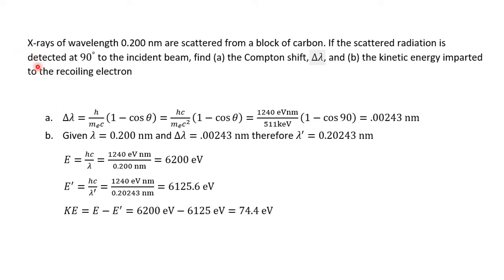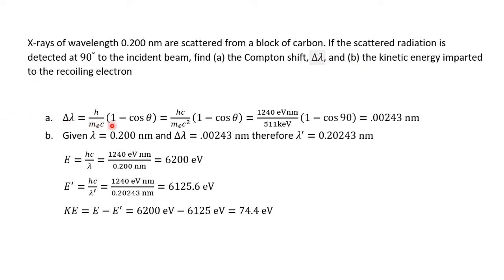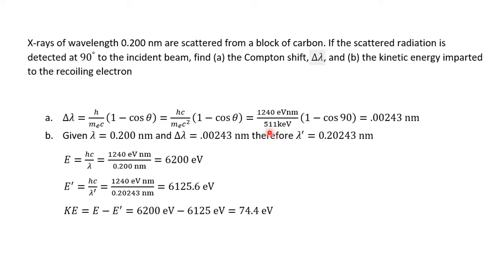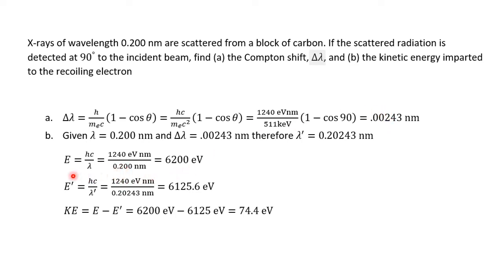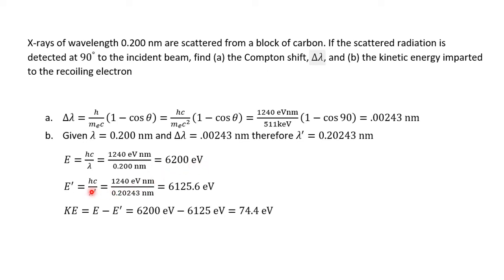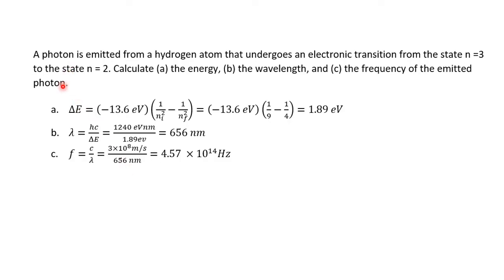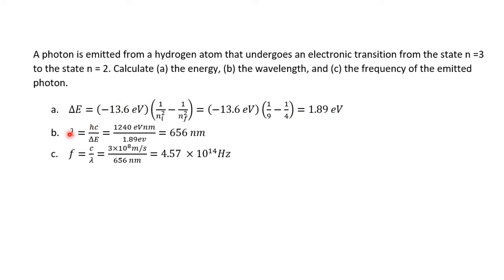Exam 2 Extra Problems Solutions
Solutions to the extra problems for Exam 2